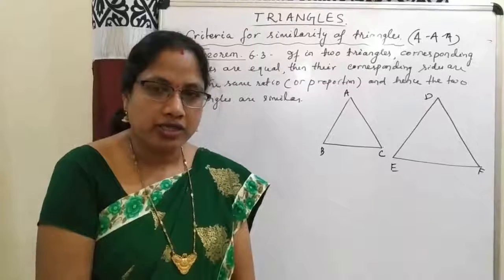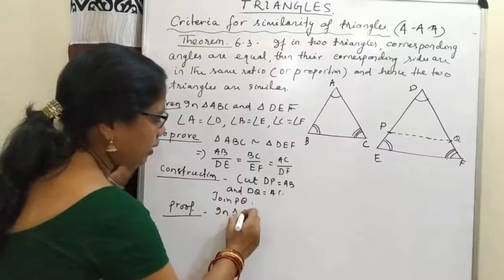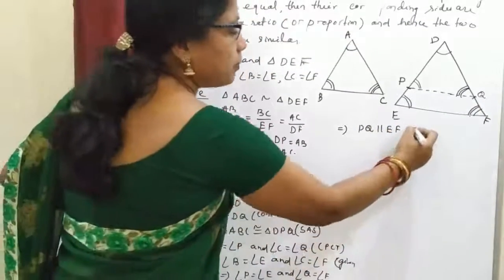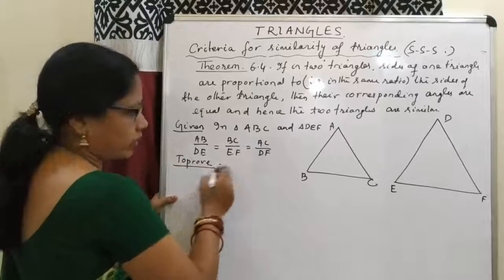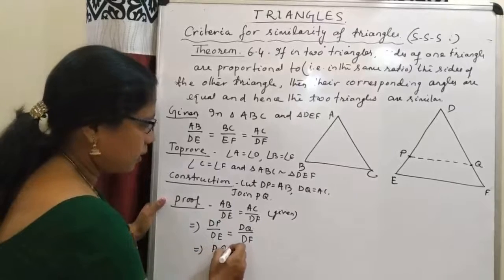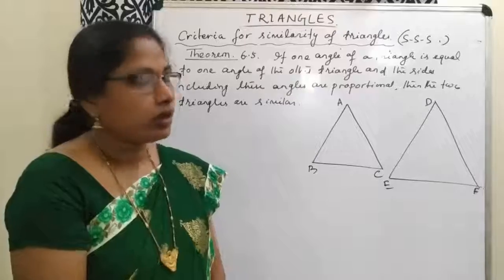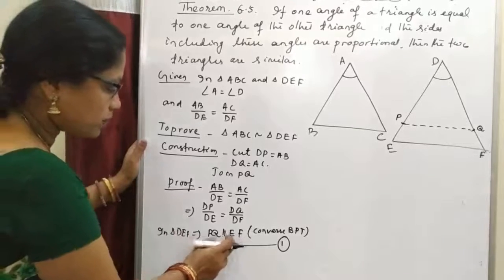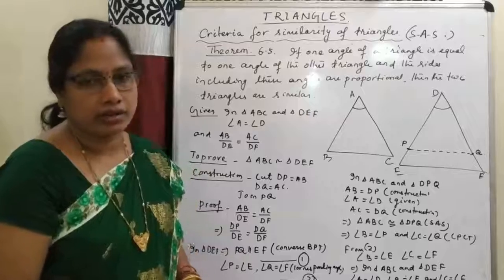10th_Mathematics_Triangles_Part-2 (Criteria for Similarity of Triangles)